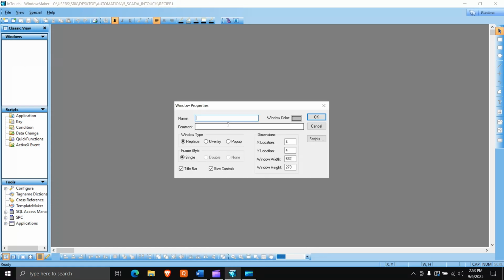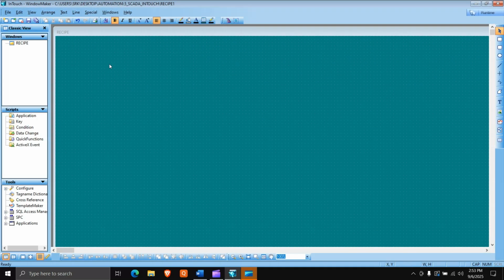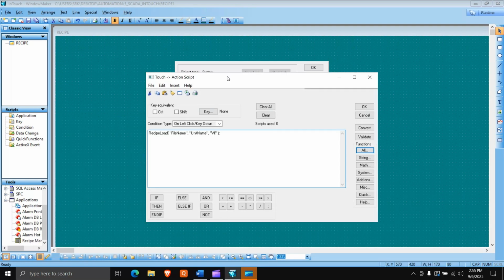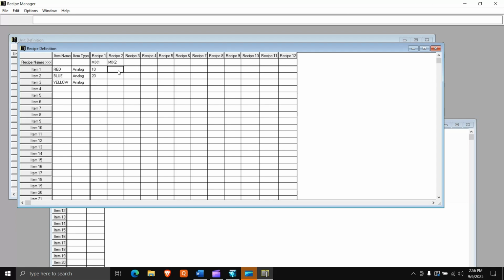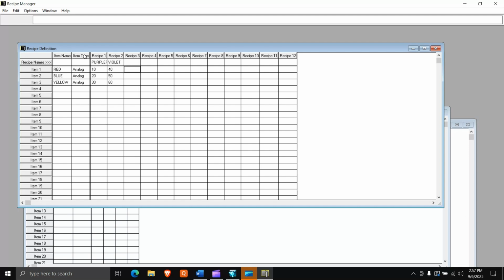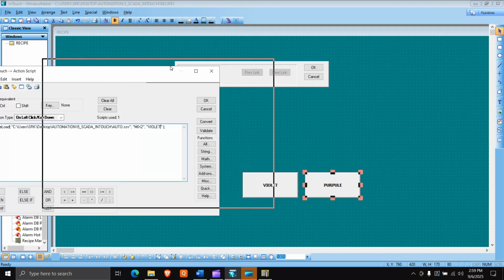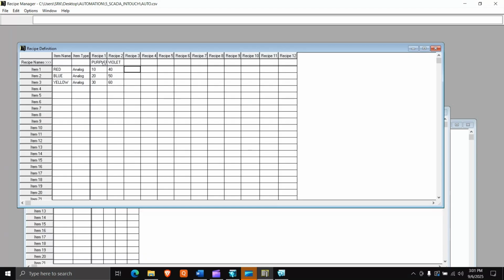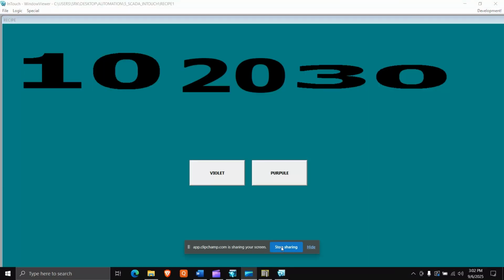INTOUCH SCADA | RECIPE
1) RECIPE MANAGER
2) RECIPE EXECUTION